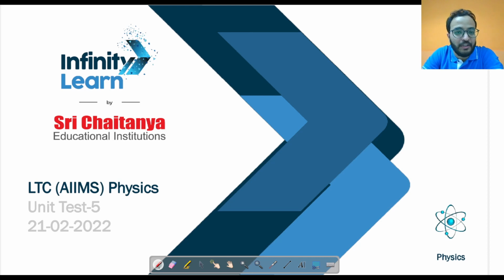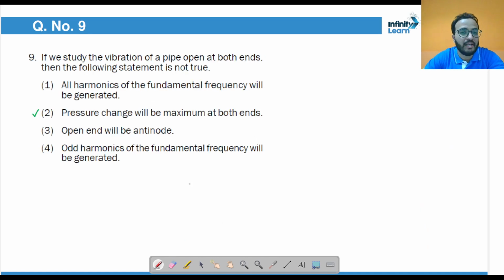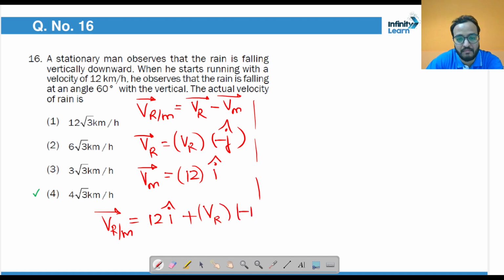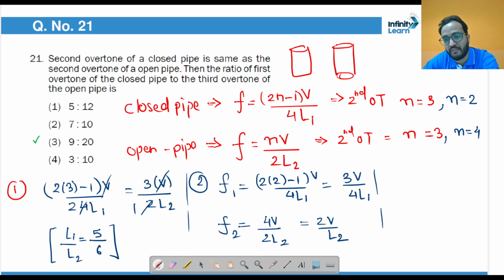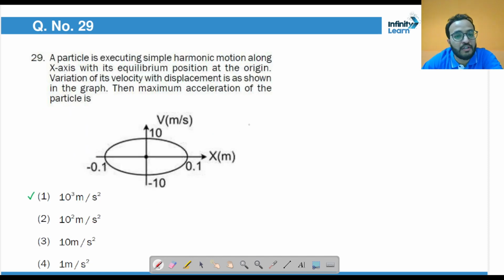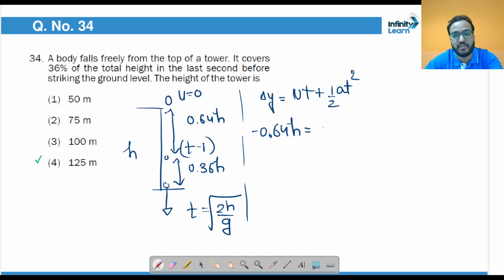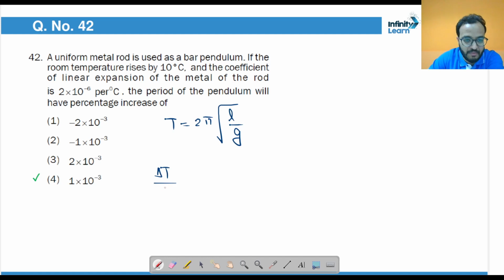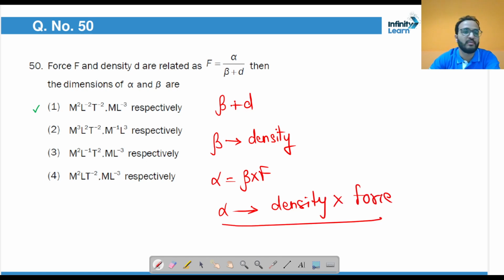AIIMS Physics Solutions || LTC Unit Test 5 || 21-02-2022 || NEET 2022 || Ravindram || Infinity Learn